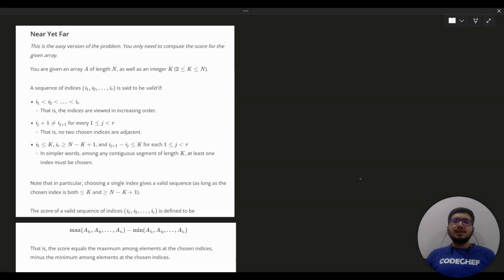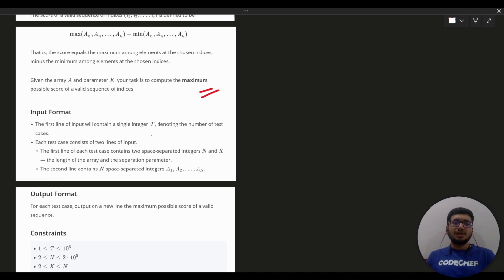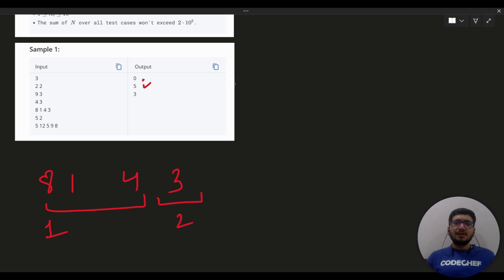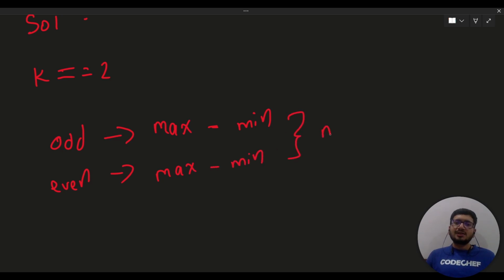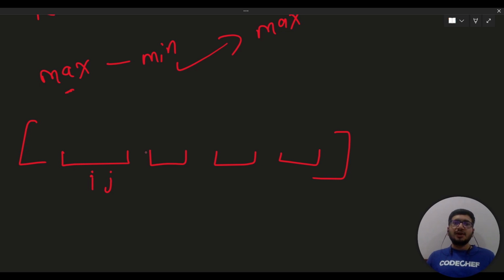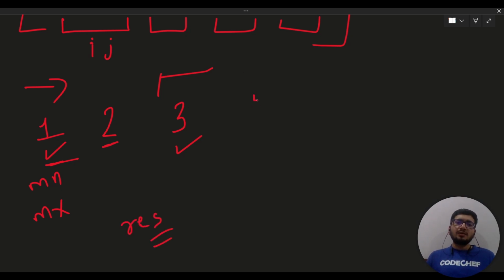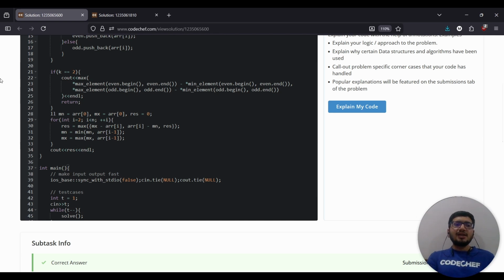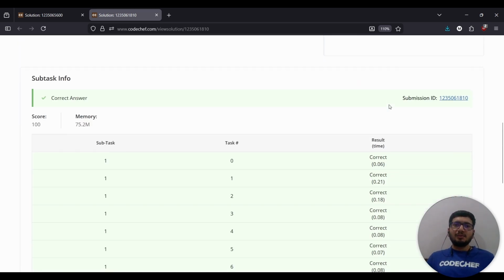Near Yet Far | NOADJK | Starter 225 | CodeChef Official Solution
Analyze adjacency constraints and ensure conditions are satisfied while traversing arrays. A problem that strengthens understanding of neighbor-based checks in CodeChef Starter 225.